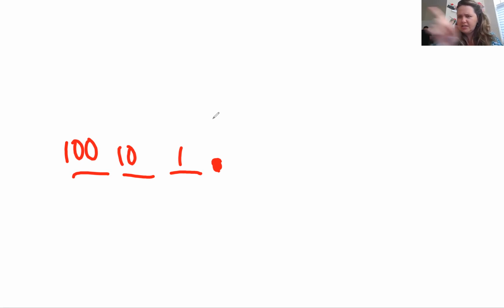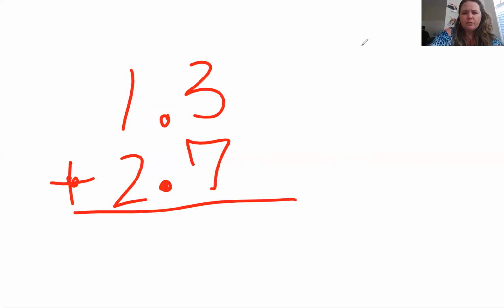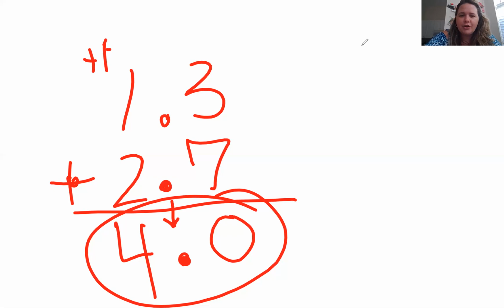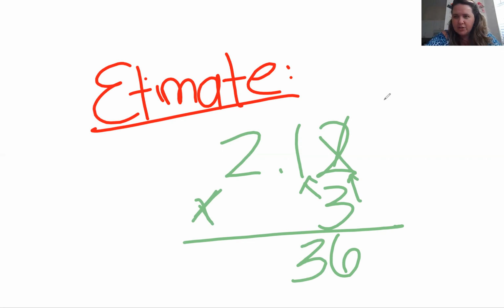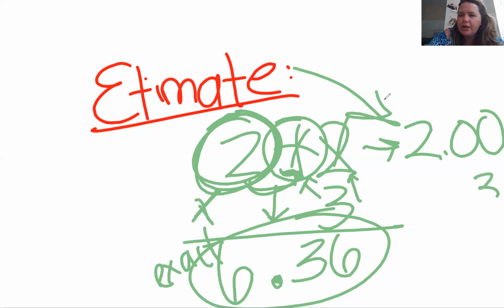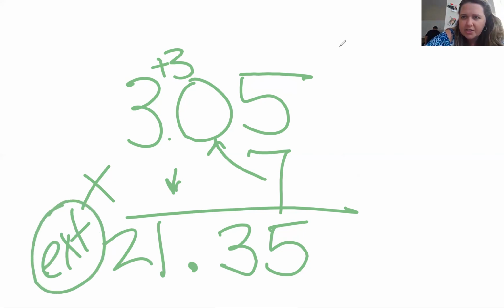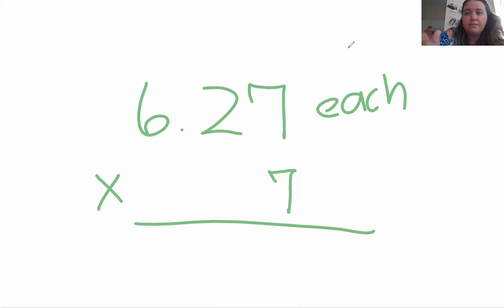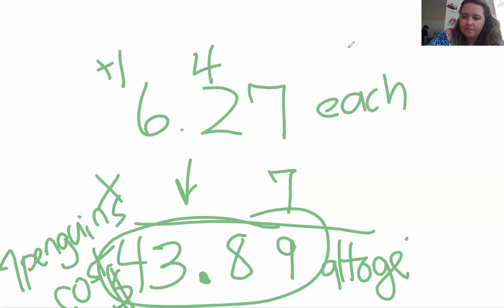Wednesday Multiply Decimals